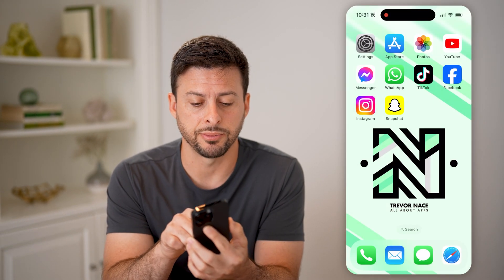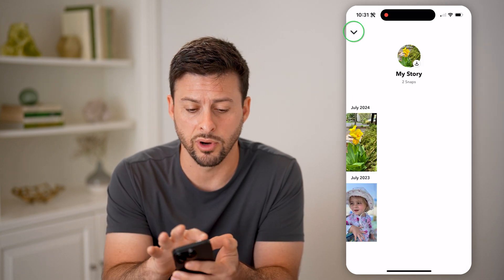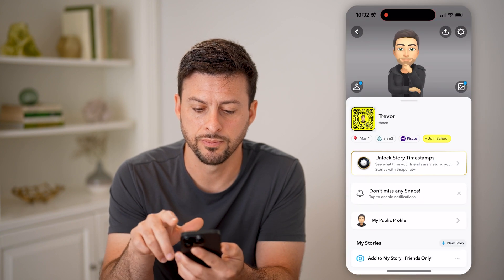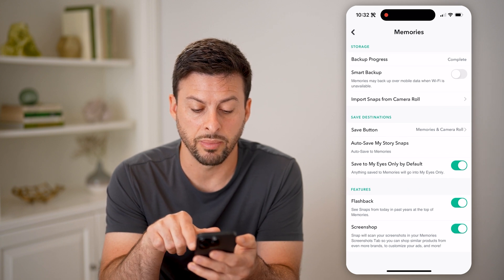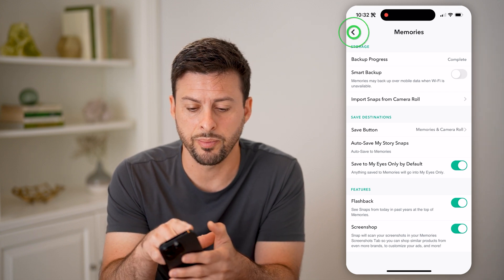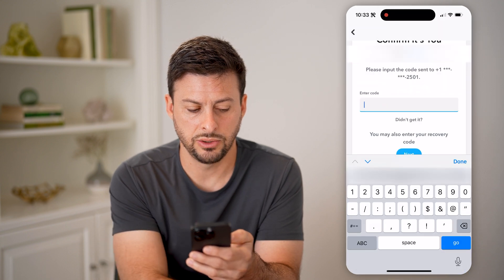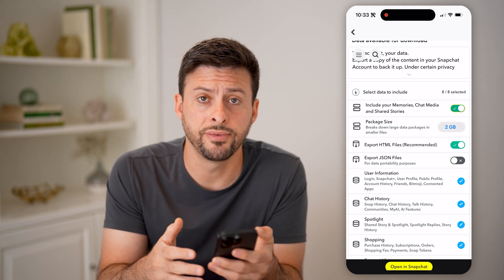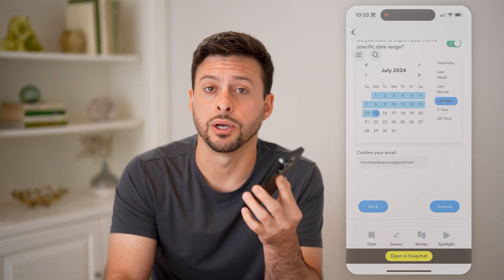How To Check Story Archive On Snapchat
Here's how to check your Snapchat stories archive if you wanted to view previously posted stories you may have saved for later.